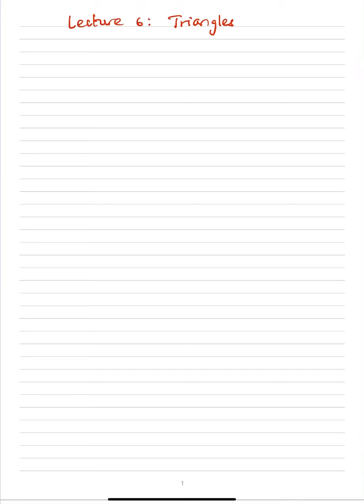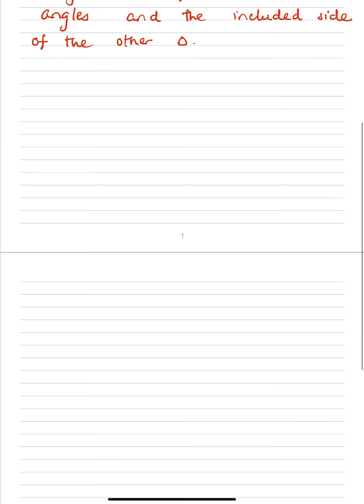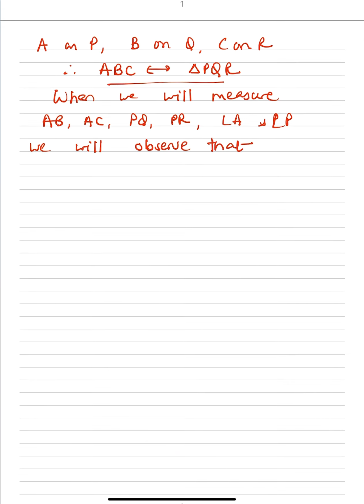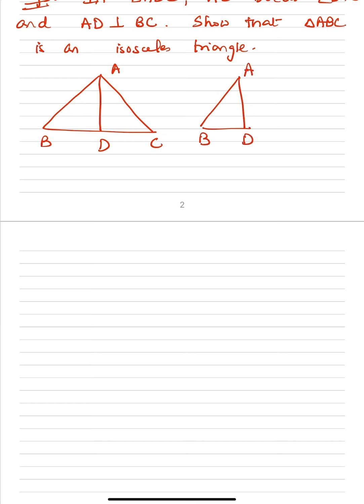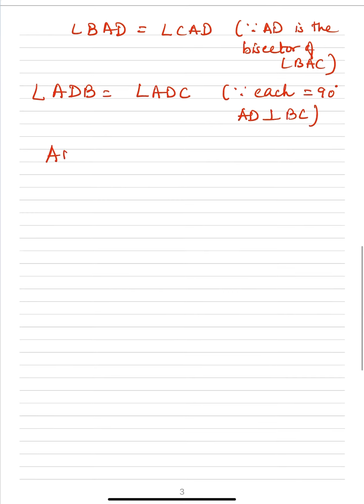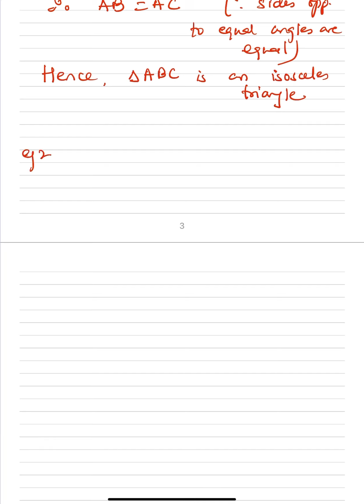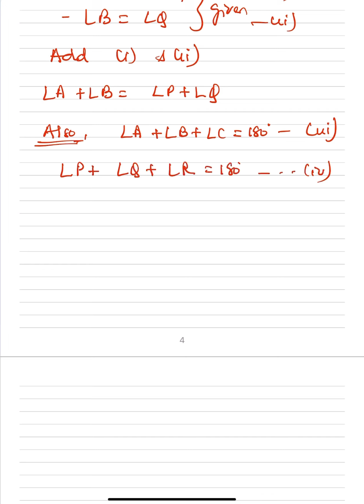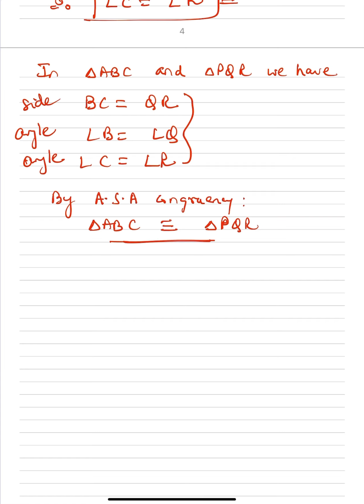Class 9 TRIANGLES lecture 6 (A.S.A congruency )